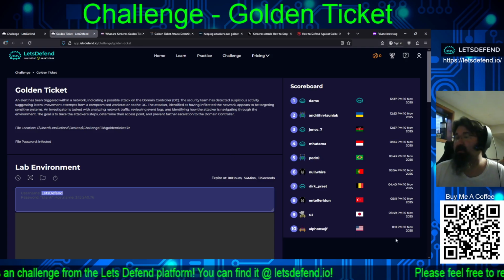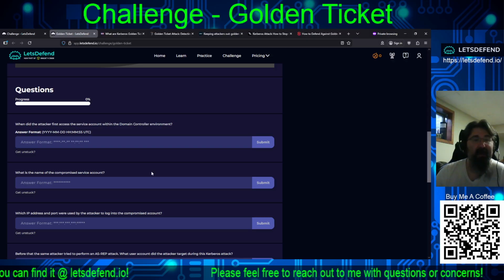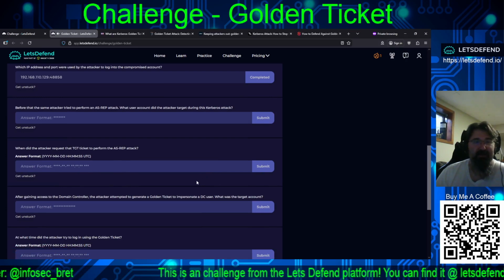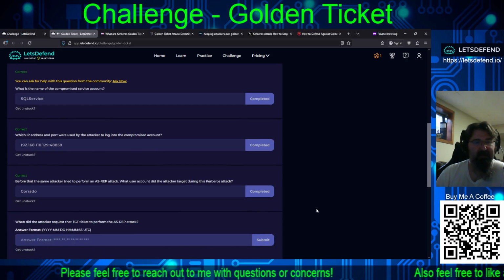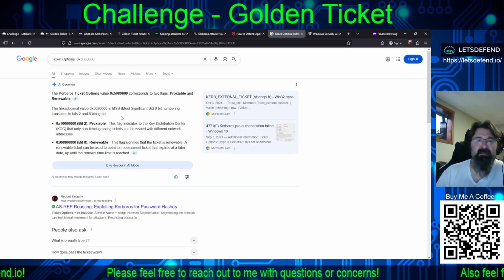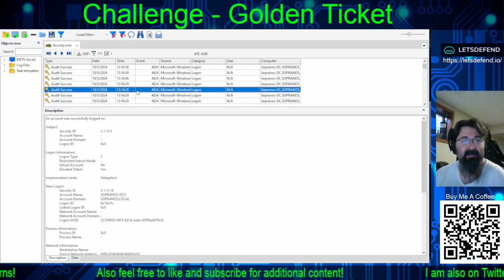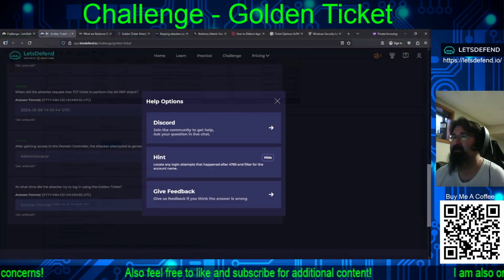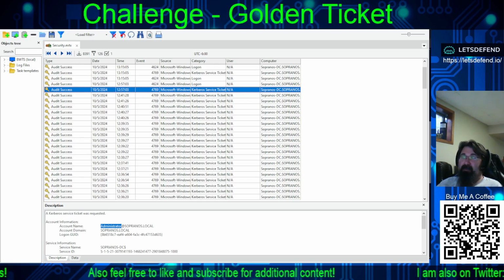Challenge - Golden Ticket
Tackling another Lets Defend Challenge, that being the EASY DIFFICULTY and FREE "Golden Ticket" challenge. We are given a Windows Security event log to analyze and answer 7 questions.

An alert has been triggered within a network, indicating a possible attack on the Domain Controller (DC). The security team has detected suspicious activity suggesting lateral movement attempts from a compromised workstation to the DC. The attacker, identified as having infiltrated the network, appears to be targeting sensitive systems. An investigator is tasked with analyzing network traffic, reviewing event logs, and identifying how the attacker is navigating through the environment. The goal is to trace the attacker's steps, determine their access point, and prevent further escalation to the Domain Controller."